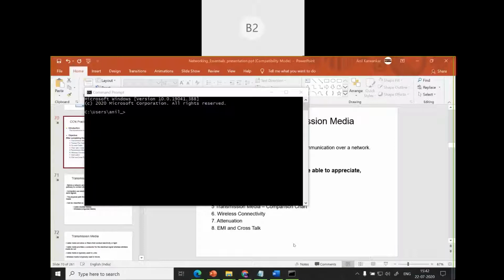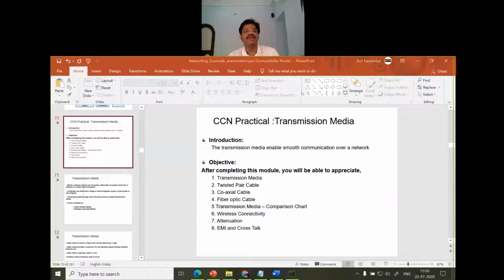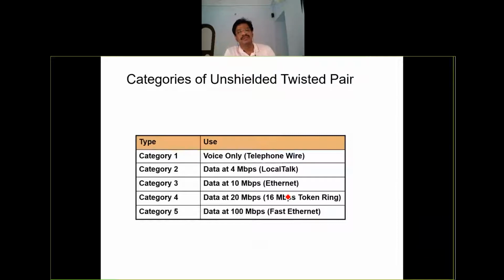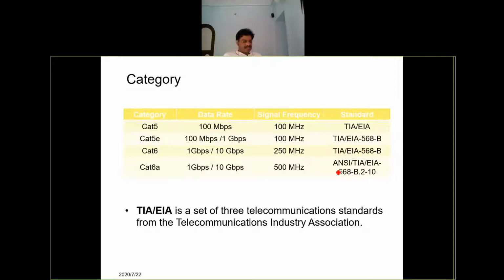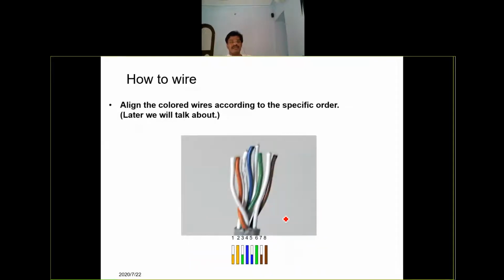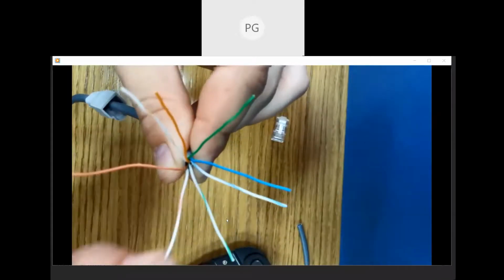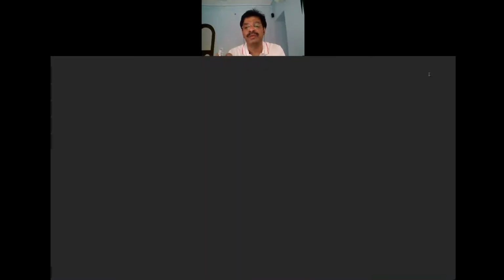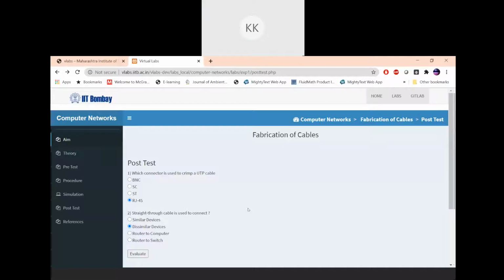CCN Practical 1